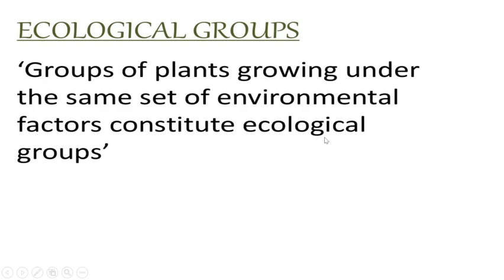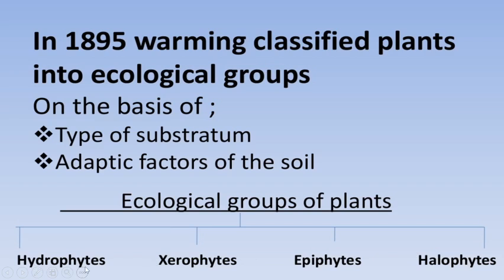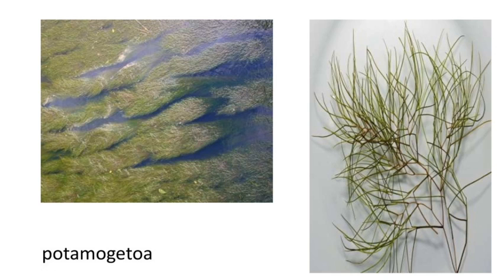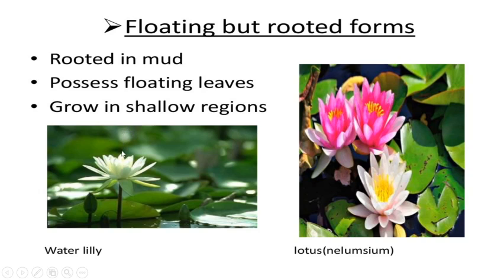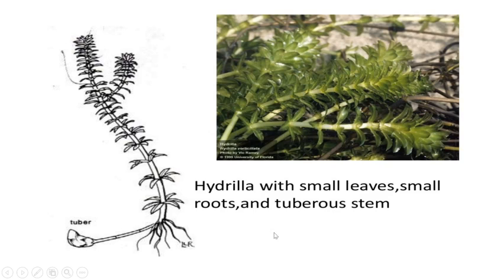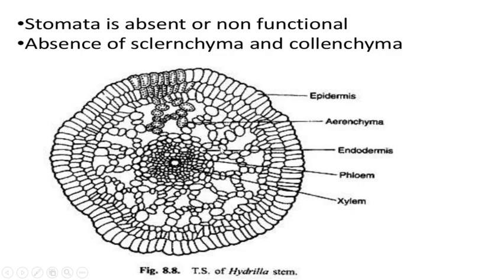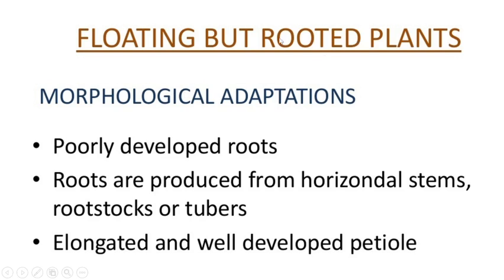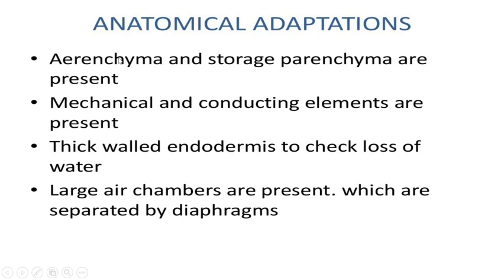SYBSc |Plant Ecology| BO-231| Introduction to plant ecology| Study ofHydrophytes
Dr.K.N.Gaikwad| SYBSc |Plant Ecology| BO-231| Introduction to plant ecology